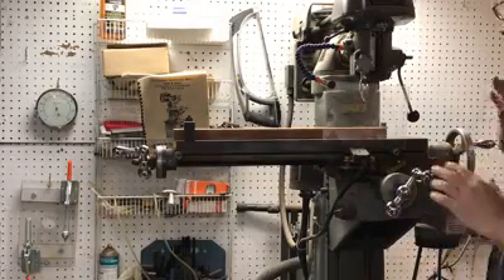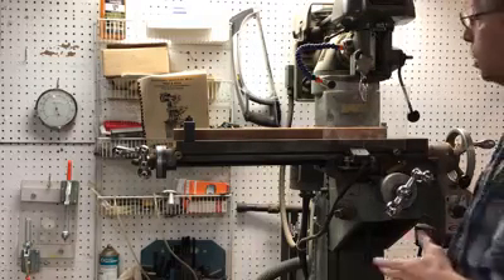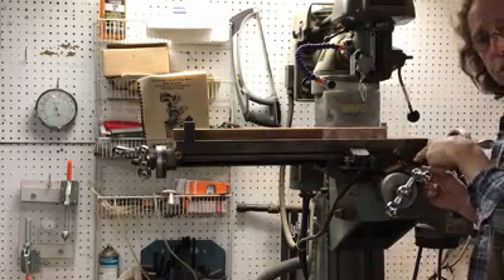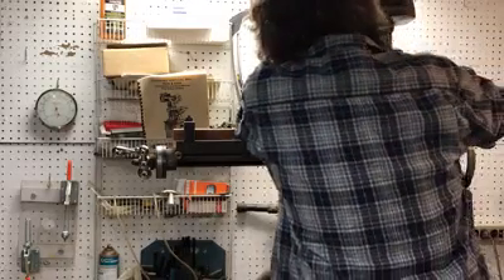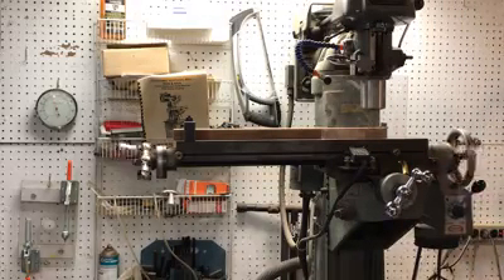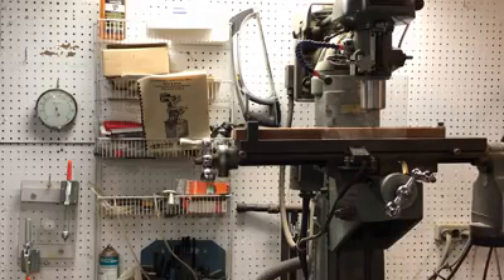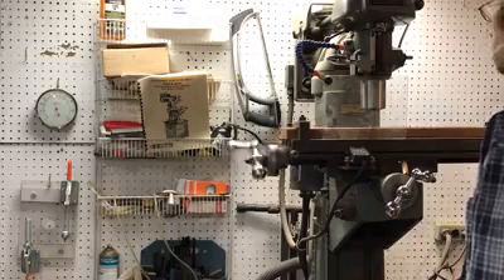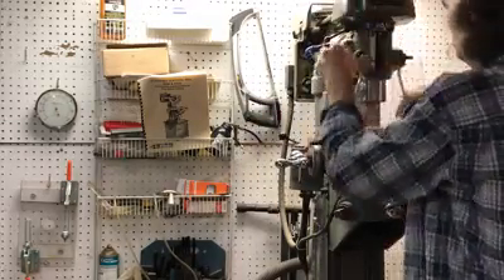Vintage Milling Machine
Slotting a neck blank on a vintage milling machine. I love these old amazing tools.